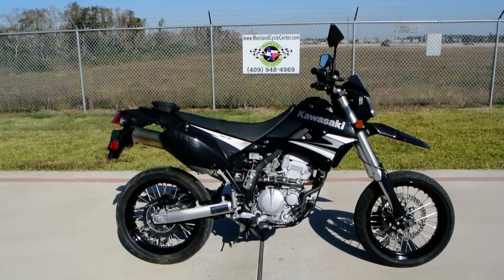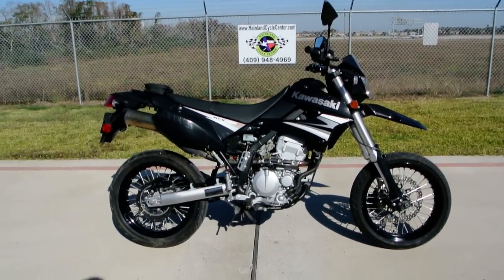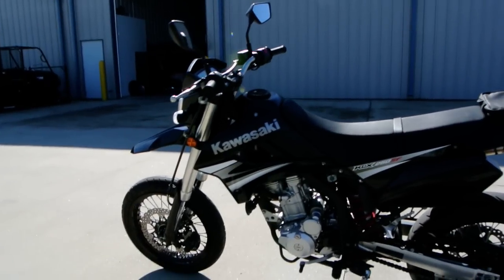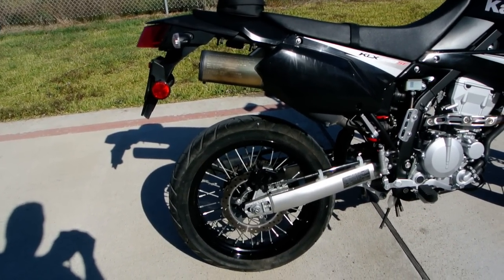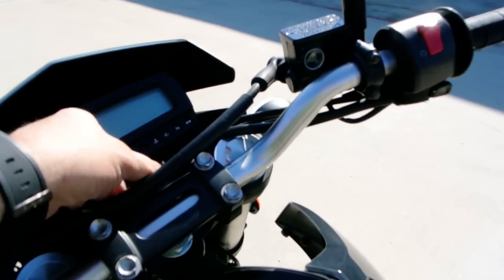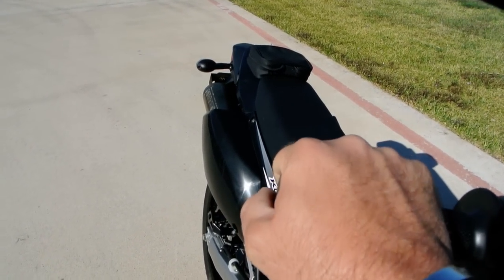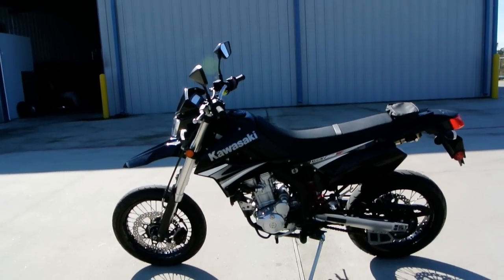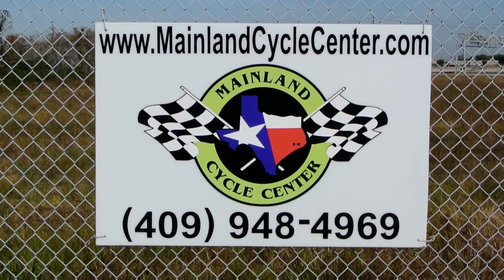2009 Kawasaki KLX250SF Supermoto Bike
Sold. Please enjoy Mainland's look at this pre-owned 2009 KLX250 SF super moto that is in great condition. Mainland Cycle Center is located in La Marque, TX about 30 minutes driving distance from Downtown Houston on the Texas Gulf Coast. Please call, email, or come in for pricing details to see our current inventory of pre-owned vehicles.